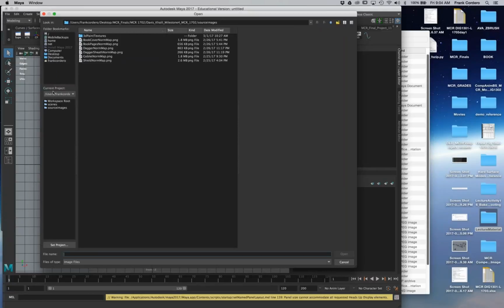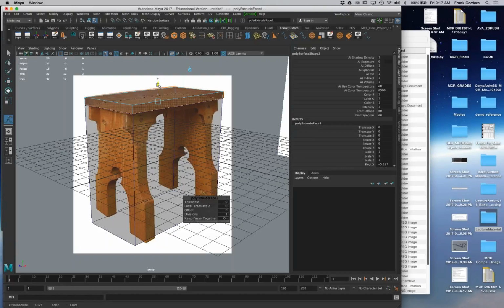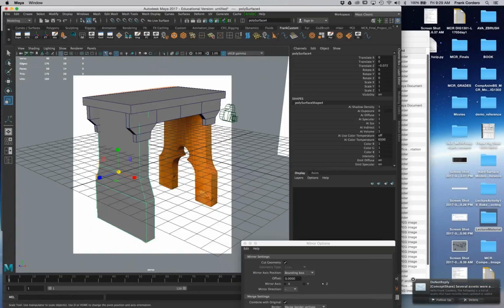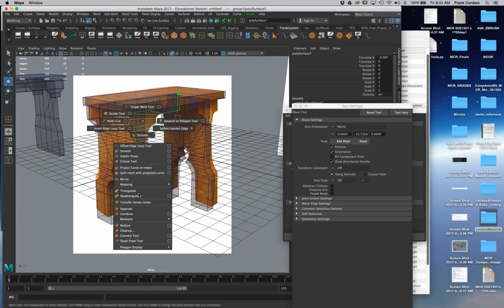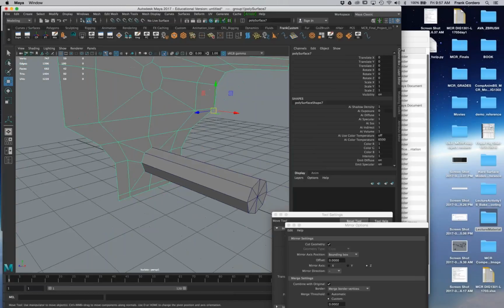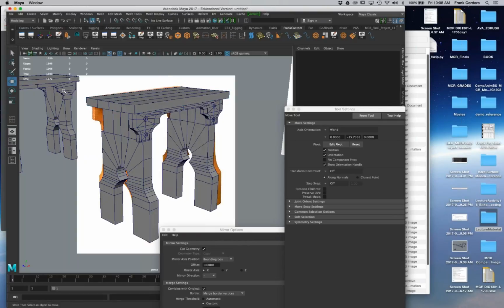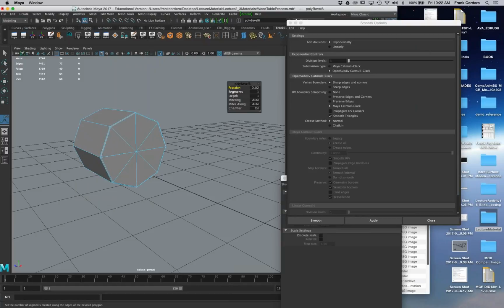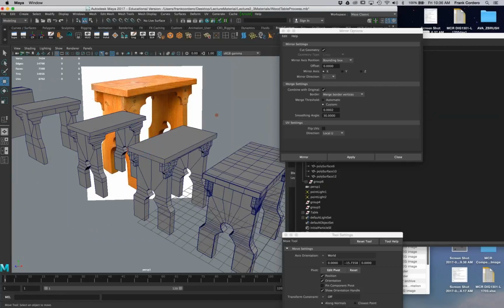MCR Week 1 Optional Lecture Blockout ModelingProcess